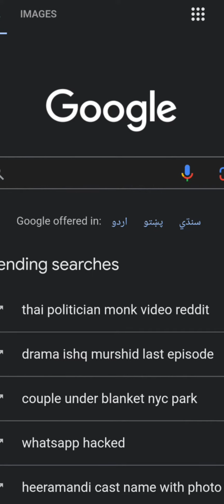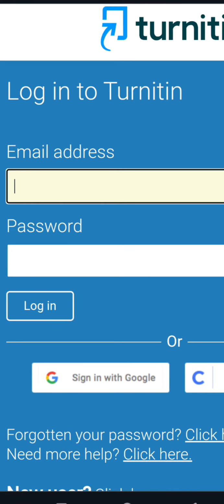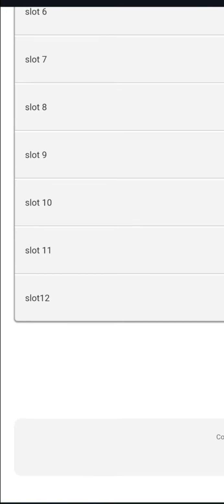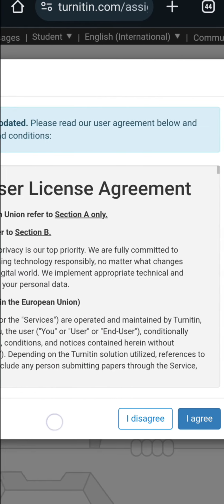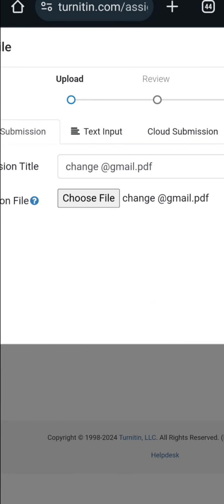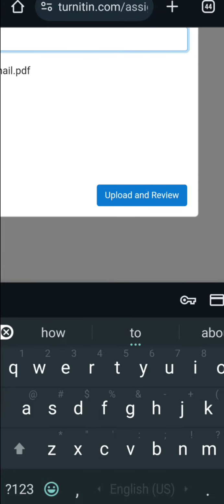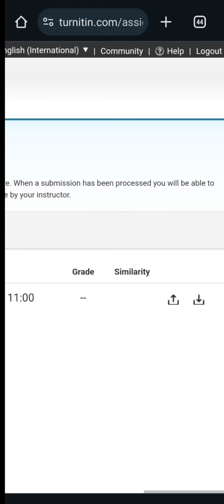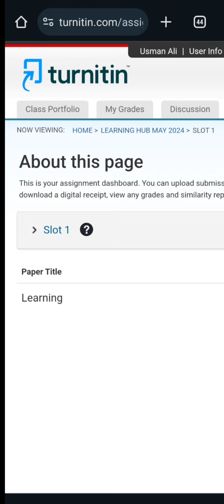HOW TO CHECK PLAGIARISM ON MOBILE ( UPDATED)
Title: 📱 How to Check Plagiarism on Mobile (Updated) 📝 | Ultimate Guide & Tools 🛠️

Description:
🔍 Discover the latest methods for detecting plagiarism on your mobile device with our updated guide! Whether you're a student, writer, or content creator, learn how to ensure content originality on the go. From must-have tools to practical tips, this video has everything you need to boost your credibility and maintain integrity in your work. Don't miss out - watch now! 🚀

1 🎓 Researcher Playlist (Best guide)
2   Best Educational guide free🔍
For any help regarding use of Turnitin, Grammarly, Quillbot, chatgpt plus, and more writing tools and any kind of writing information Email